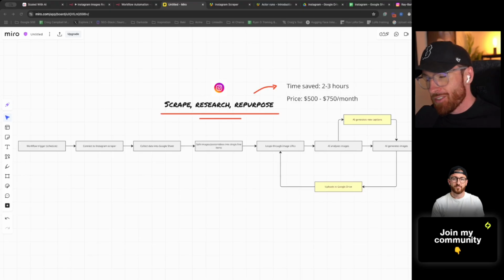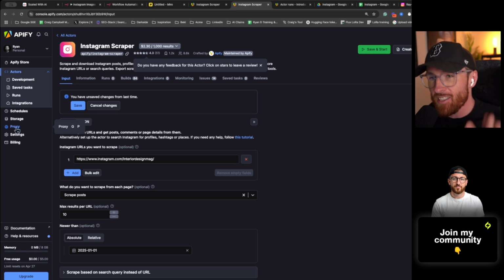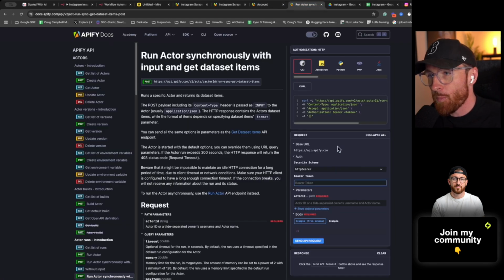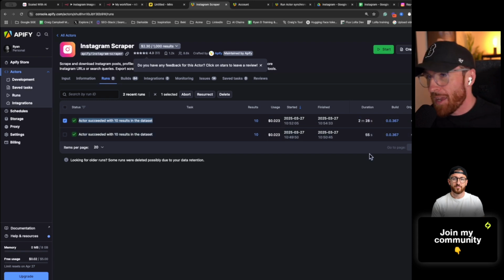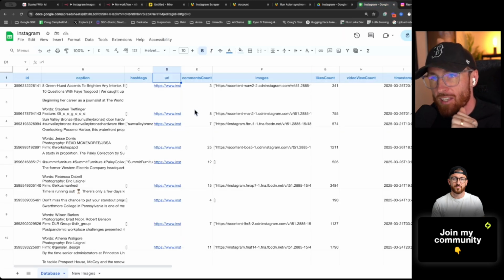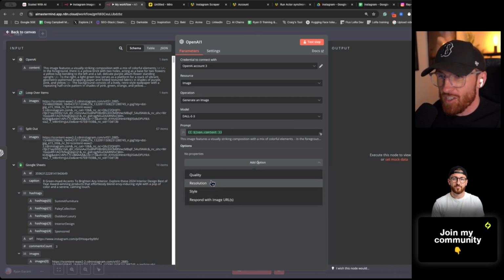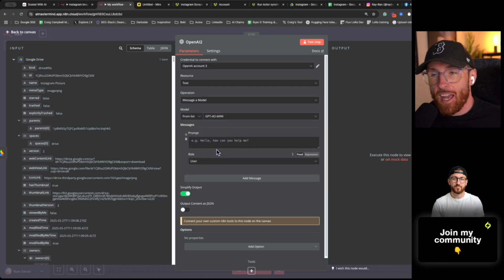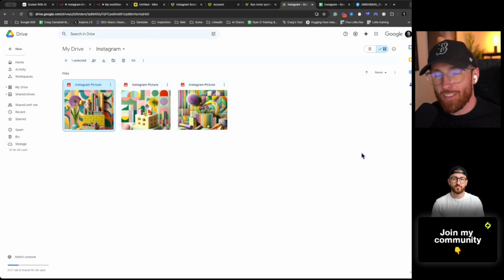I Created An AI System That Makes UNLIMITED Instagram Content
Join Scaled With AI to get this (+ 20 hours of AI courses) ⤵️

🎥  Using AI I'll show you a NEVER SEEN BEFORE workflow that generates images and captions for Instagram with N8N.

TLDR: I’ve spent the last 10 years building businesses that scaled with AI. My consultancy (ryandarani.com) hit 7-figures within 18 months. It was all possible thanks to automation. I want to give you the decade-long blueprint I’ve built to show you how to make money with AI + how to leverage it in your business.

Chapters
00:00 - 00:27 - Introduction
00:28 - 01:15 - Walkthrough
01:16 - 01:53 - N8N Example
01:55 - 10:05 - Setting Up Spiffy
10:06 - 13:16 - Adding Our Database
13:17 - 16:23 - Setting Up AI Models
16:24 - 18:29 - Uploading Files
18:30 - 20:50 - Generating Captions
20:51 - 22:50 - Outputs